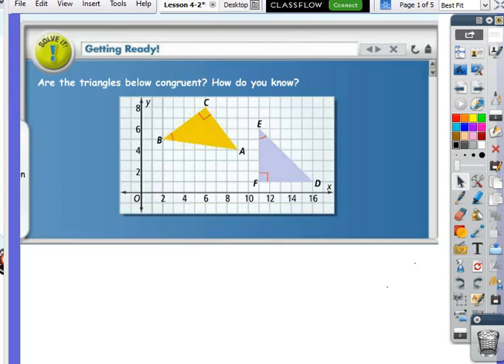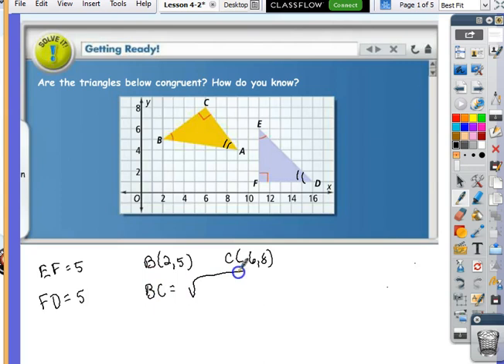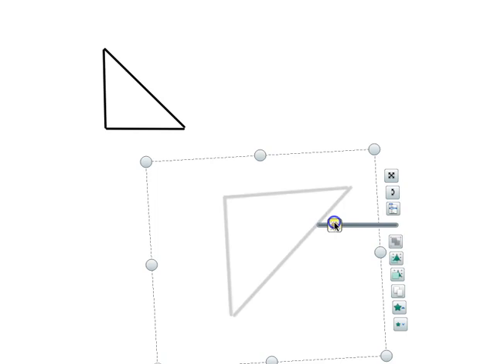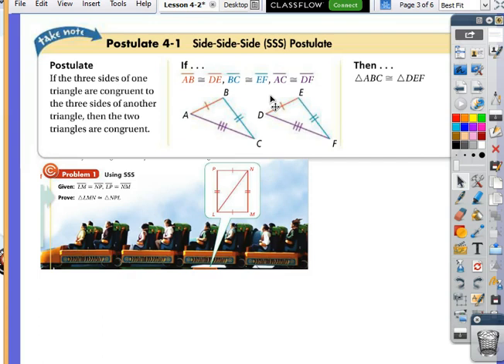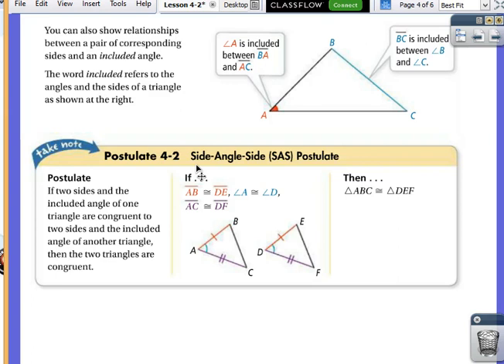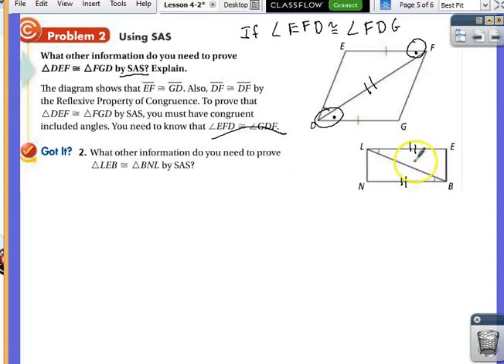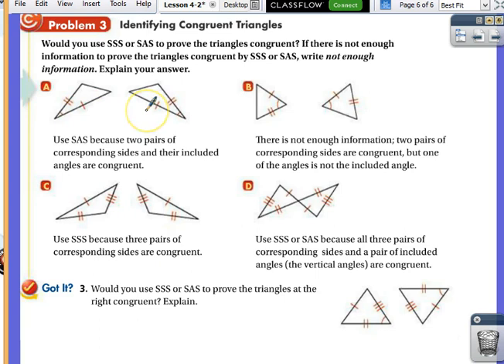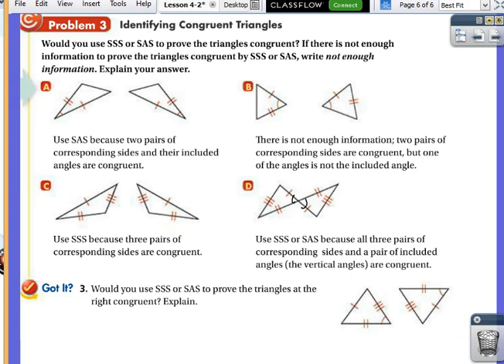Lecture 4 2